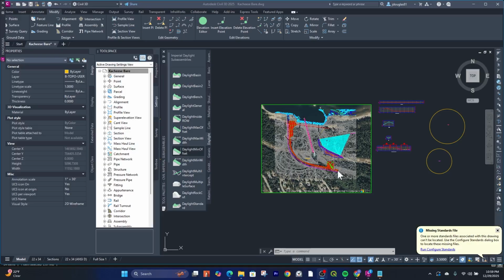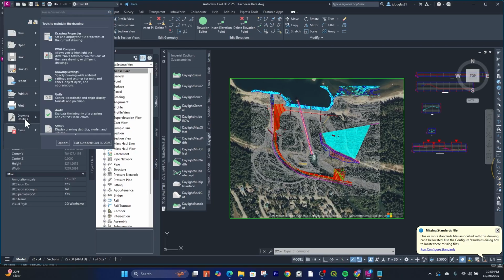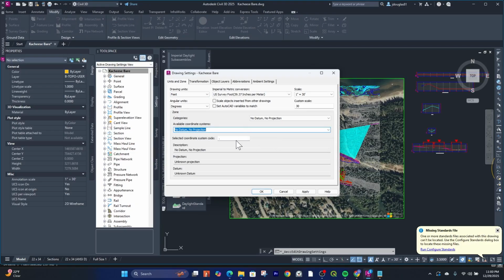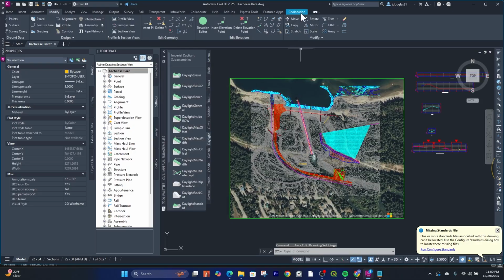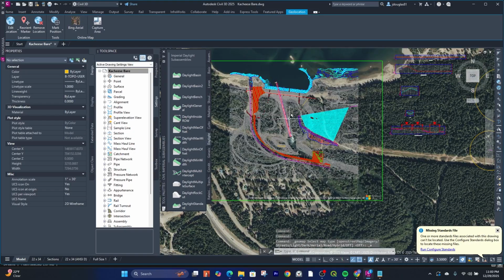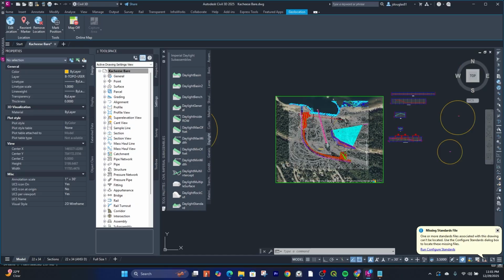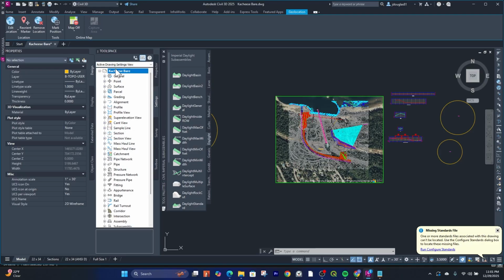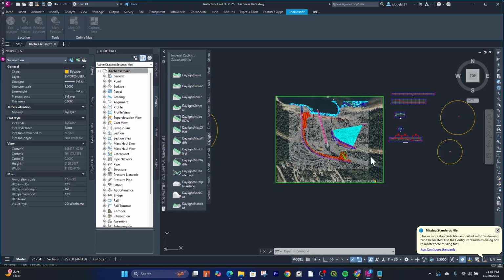Do This to Change the Coordinate System in Civil 3D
This video provides a quick look into a CAD program, showcasing how various drawing settings and layers are utilized in projects, particularly for surveying applications.